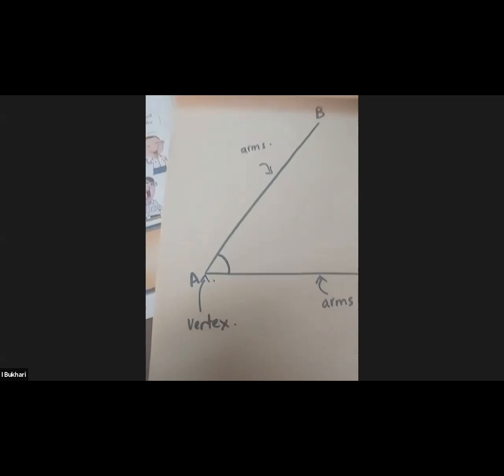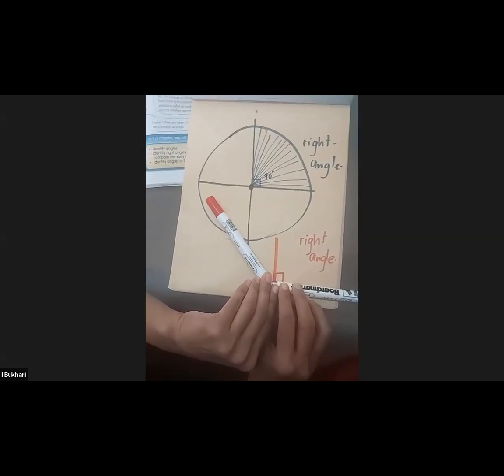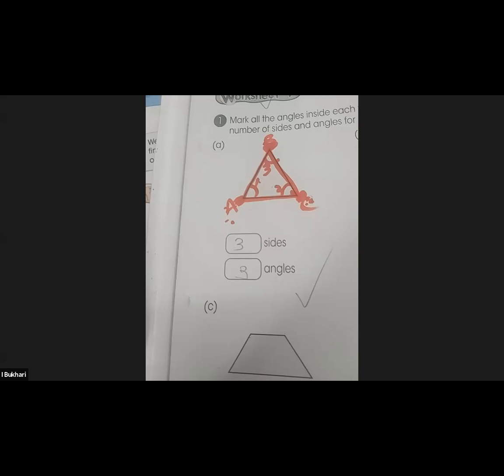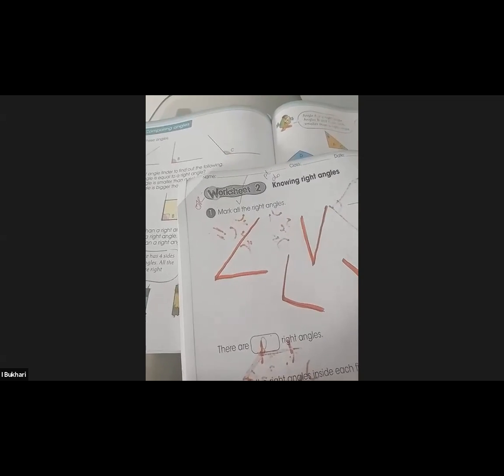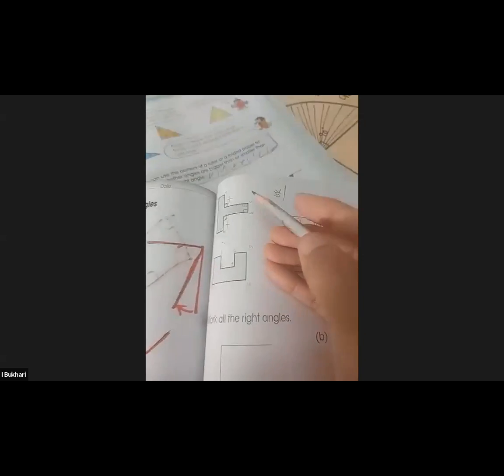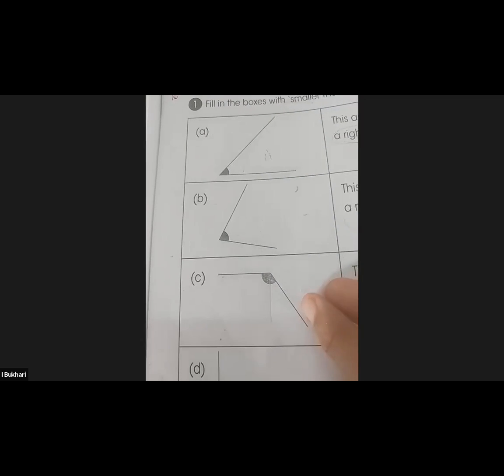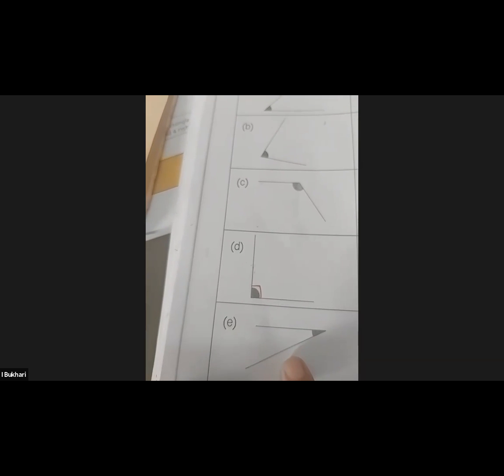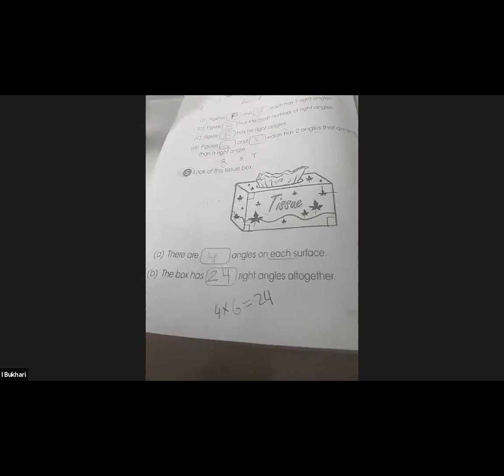Angles Math grade 3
discussion on different types of angles, Acute, Obtuse and Right angles.